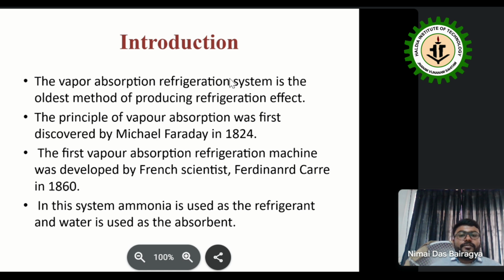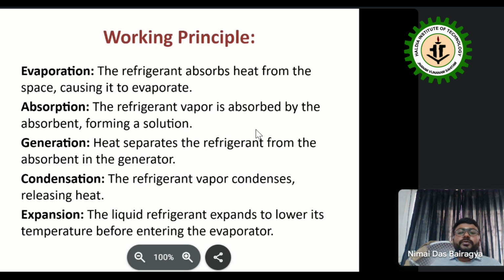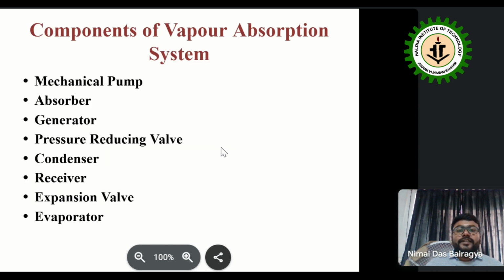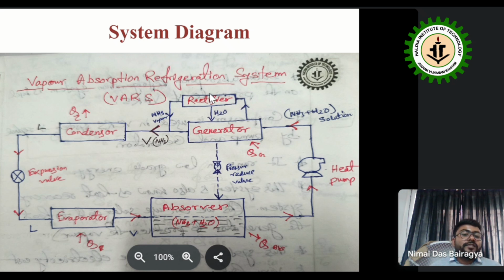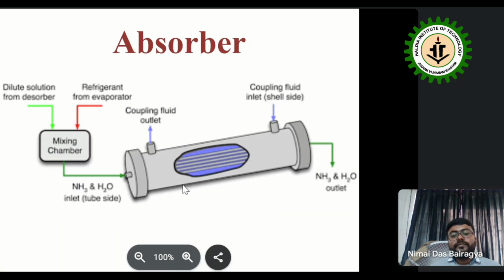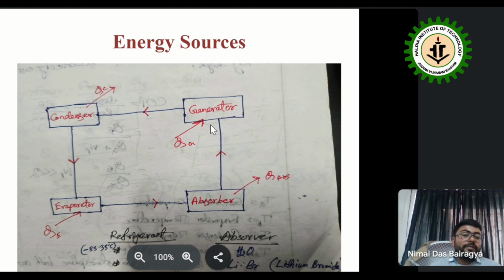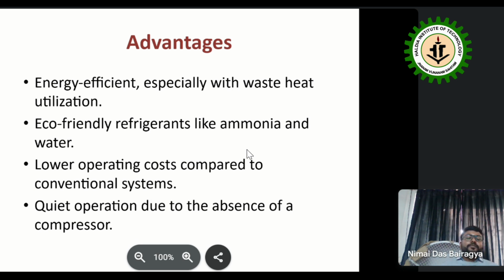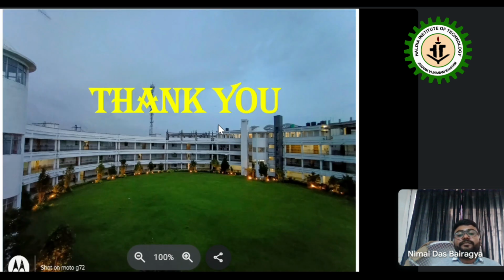Vapour Absorption Refrigeration System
Nimai Das Bairagya, AGE